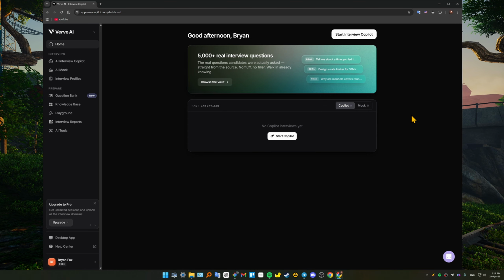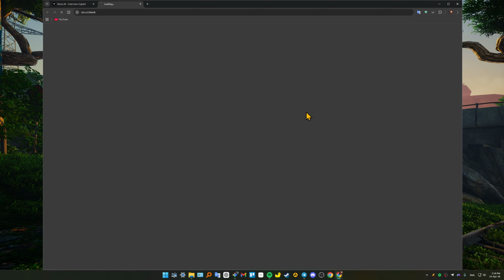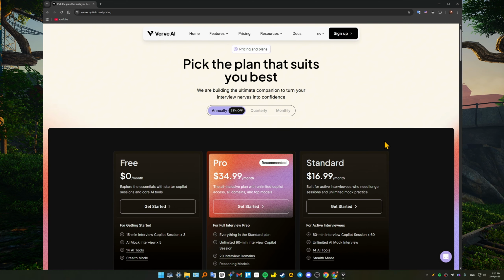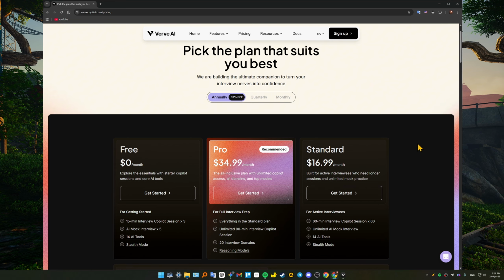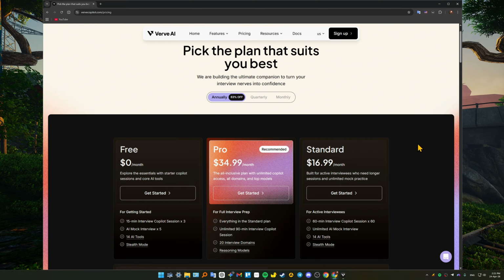Verve AI Coding Copilot Tutorial (Best Method)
Learn how to create a trifold brochure in Adobe Illustrator with this comprehensive step-by-step guide! Whether you are a graphic design student or a business owner looking to create your own marketing materials, this tutorial covers everything you need to know. We dive deep into setting up the correct document dimensions, managing bleed settings, and using guides to ensure your folds are perfectly aligned every time.

In this full guide, you will discover professional layout techniques, how to organize your panels effectively, and tips for choosing the right typography and imagery to make your brochure stand out. Master the art of print design as we navigate through Illustrator’s powerful tools to transform a blank canvas into a high-quality, print-ready document. By the end of this video, you will have the confidence to design professional brochures for any brand or project. Improve your design workflow and start creating stunning visuals today!